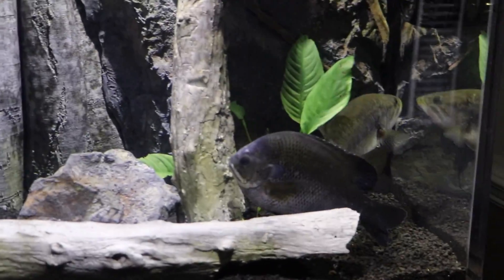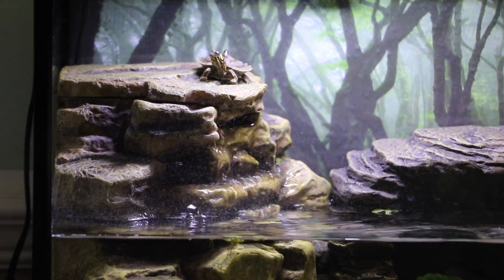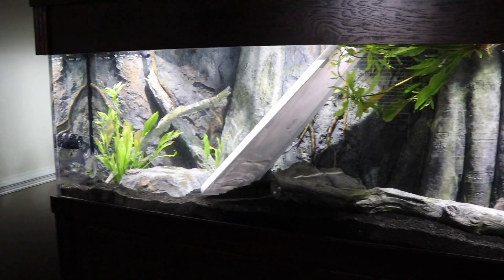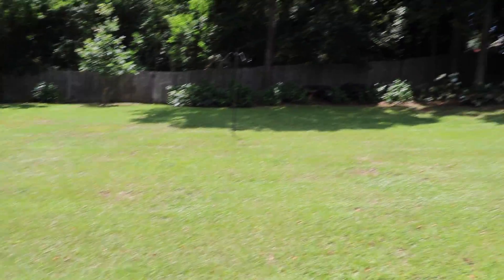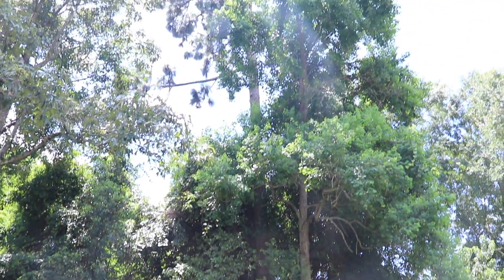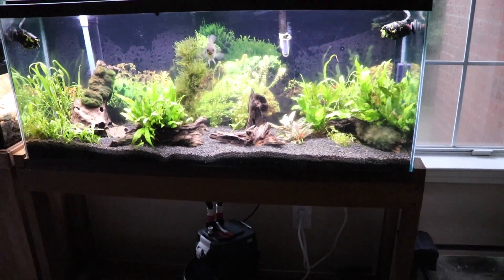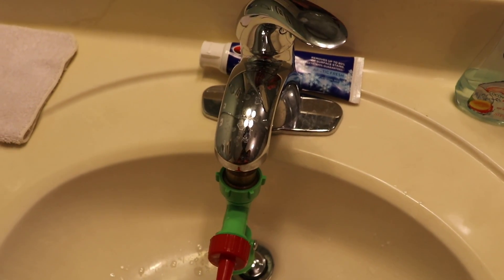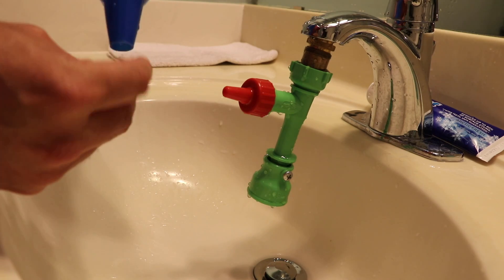Surprise Pet Feeding Inside a Balloon!!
Will a bass eat minnows inside a balloon? Also, see our final decision on our backyard pond!